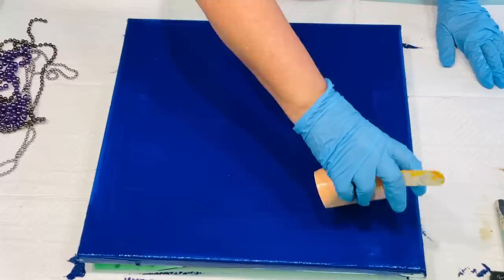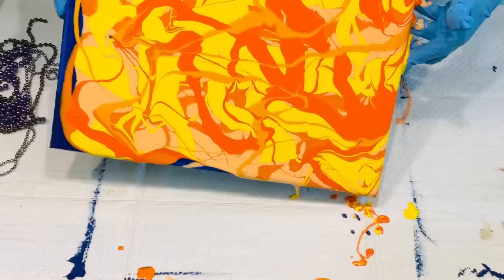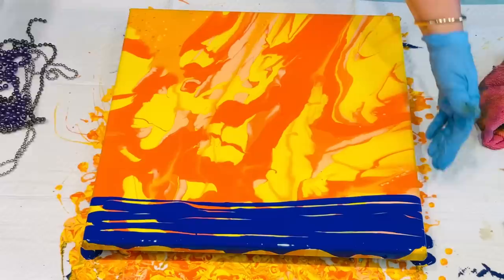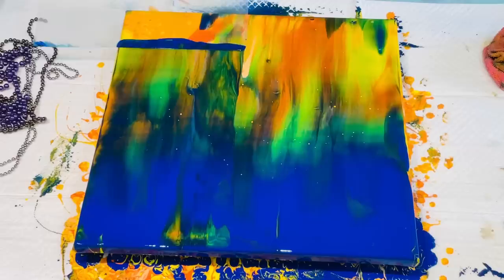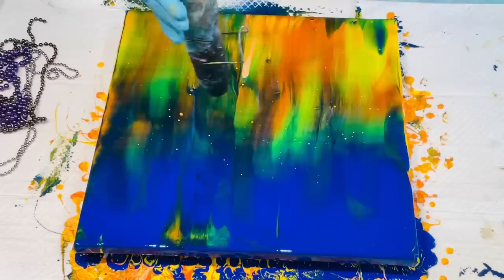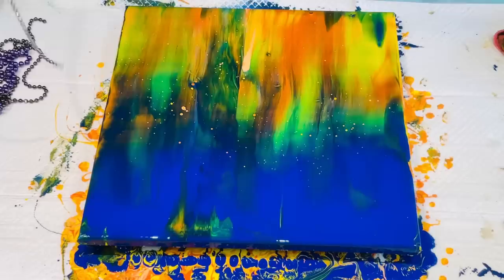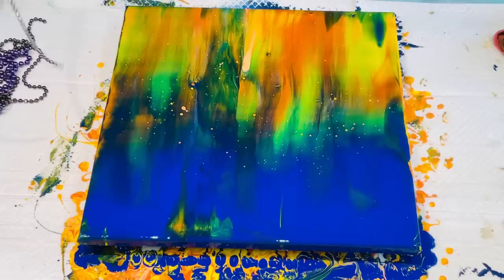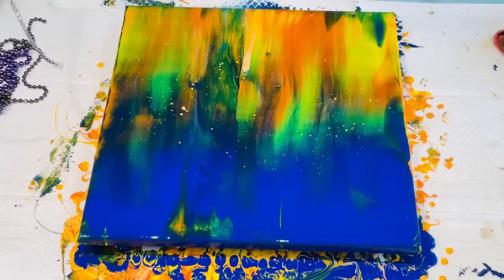Wasn’t expecting that dry chain pulls helped create stunning summer garden effects Acrylic pouring